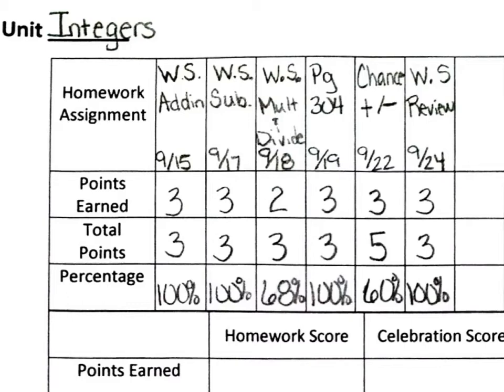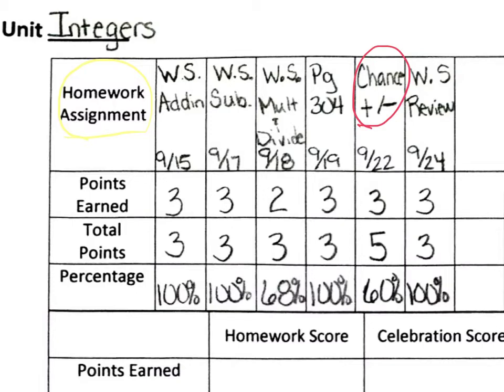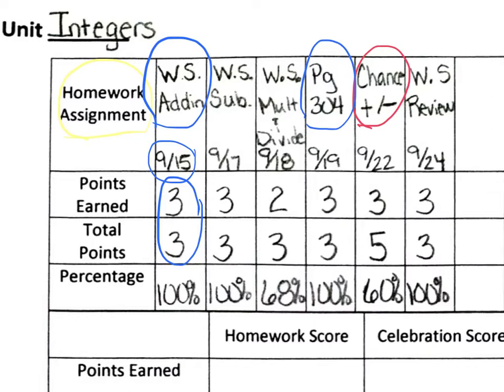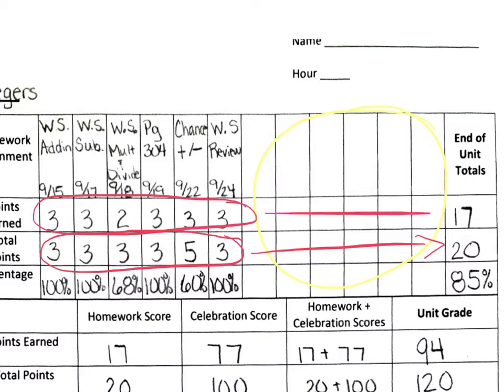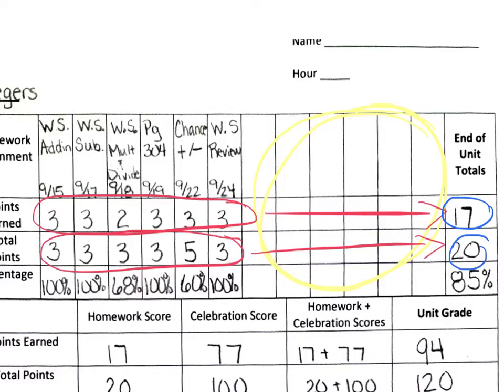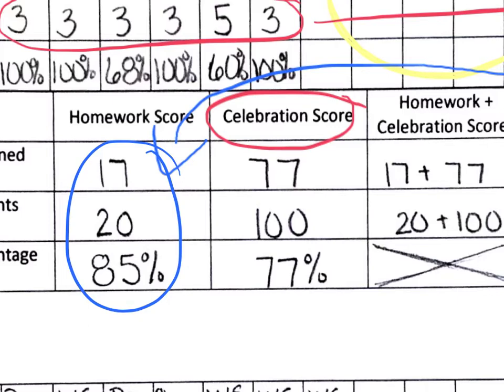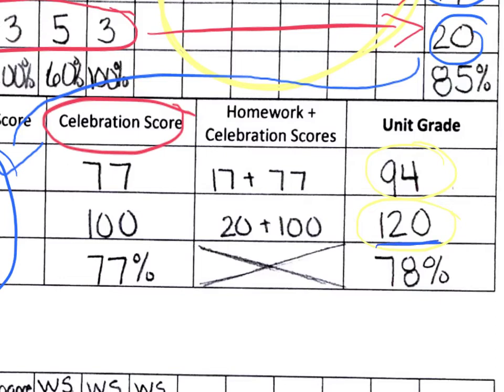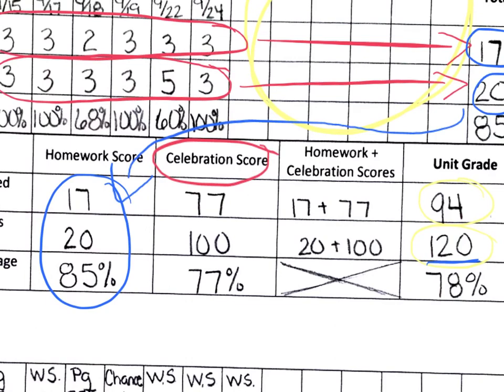GRADE TRACKER 1